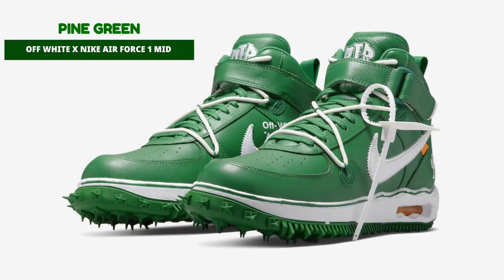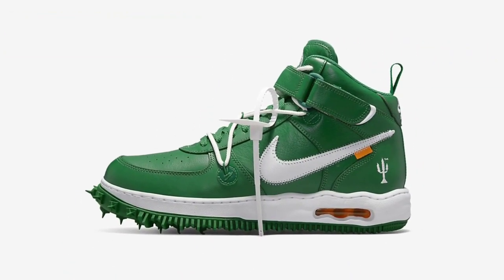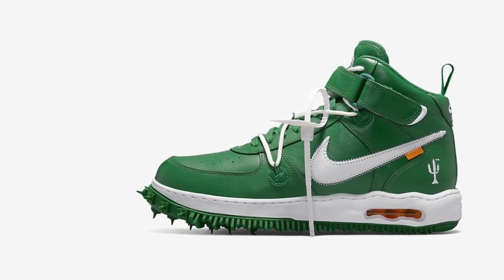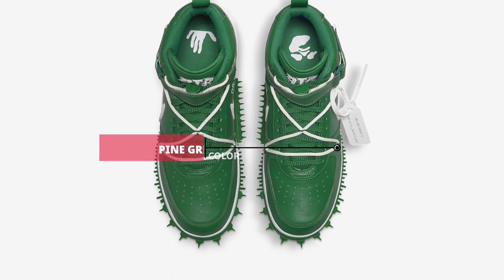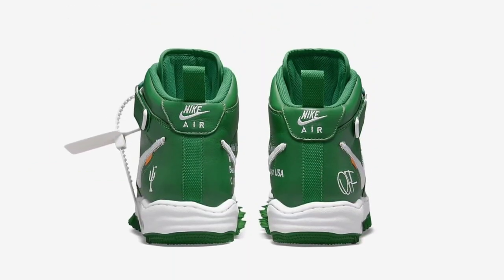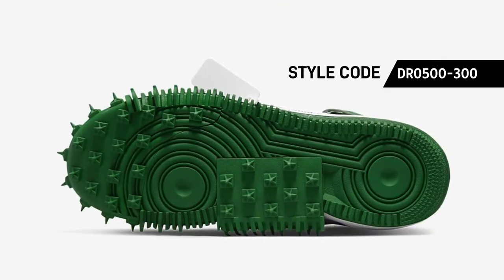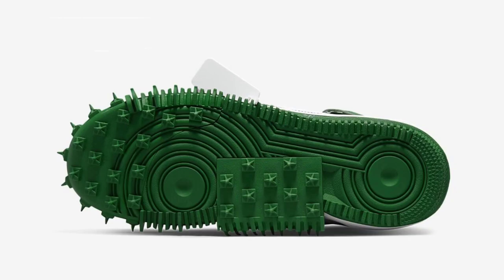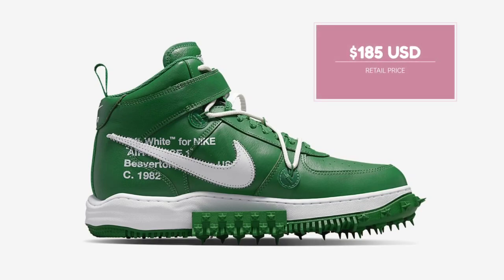OFF WHITE X NIKE AIR FORCE 1 MID "PINE GREEN" 2023 Official Release Date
Off-White x Nike Air Force 1 Mid “Pine Green”
Color: Pine Green/White-White
Style Code: DR0500-300
Release Date: March 2, 2023
Price: $185

Nike Lifestyle
For Men
Official Release Date